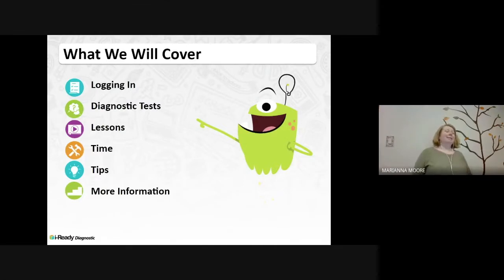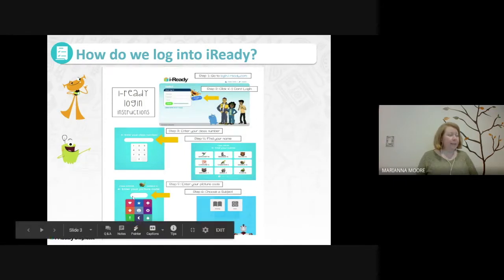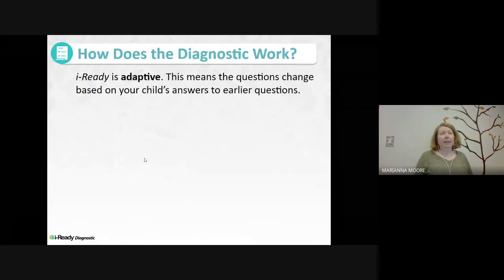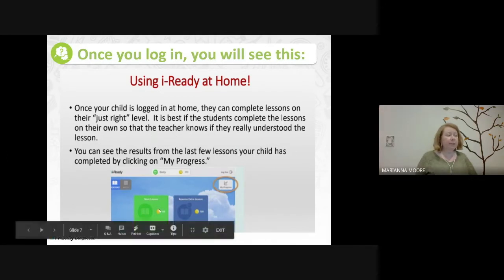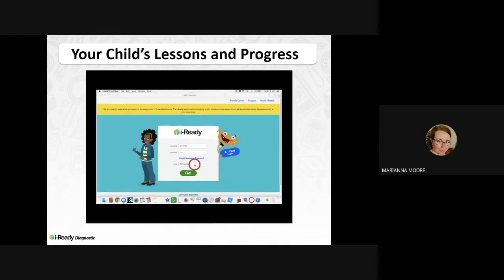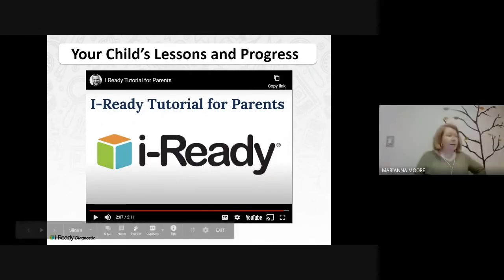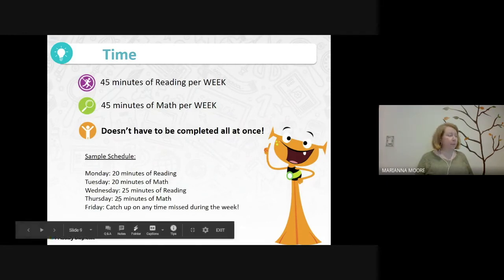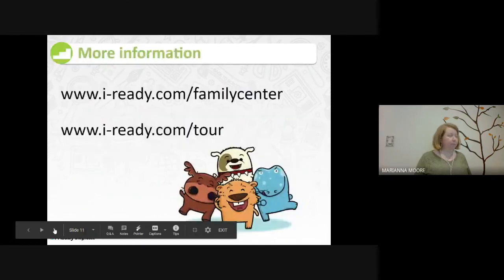Parent iReady Training for Grades K and 1